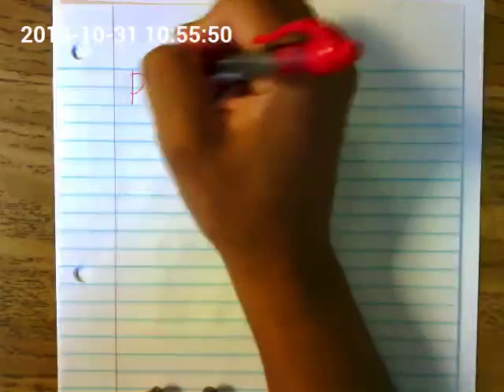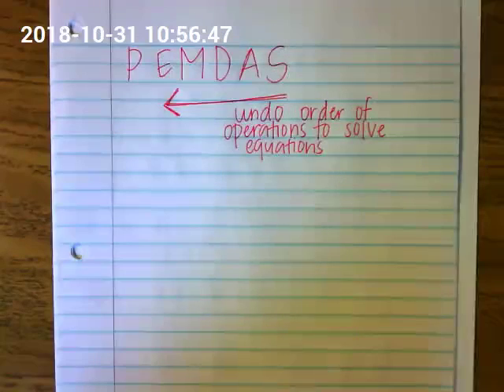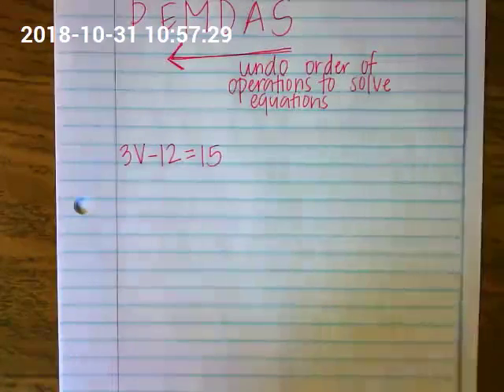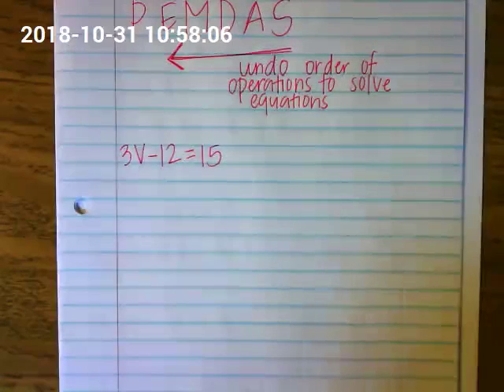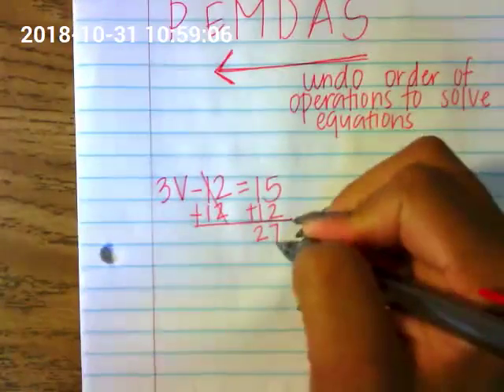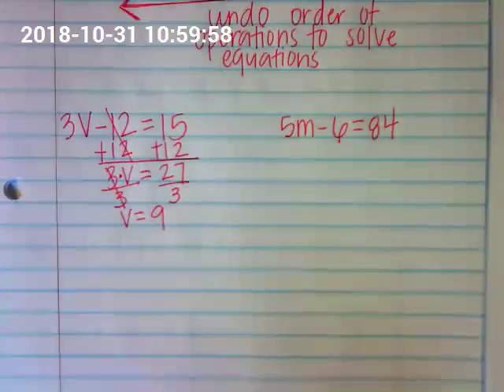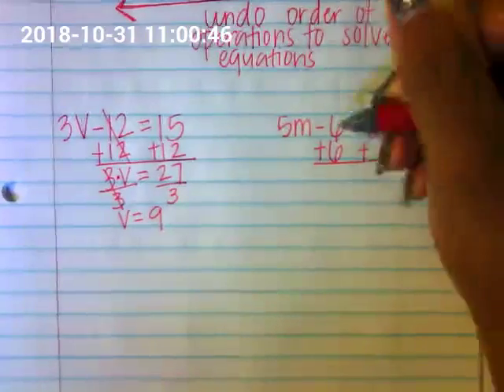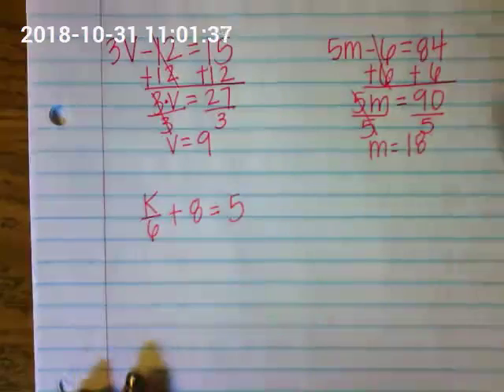2 step equations